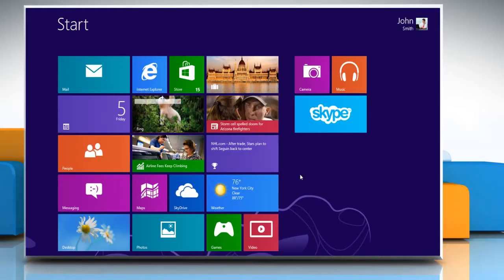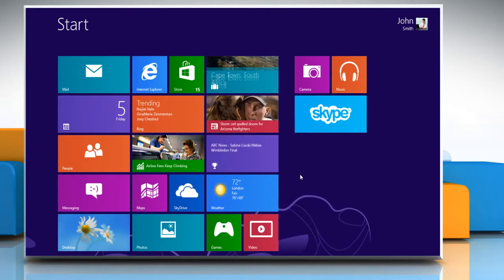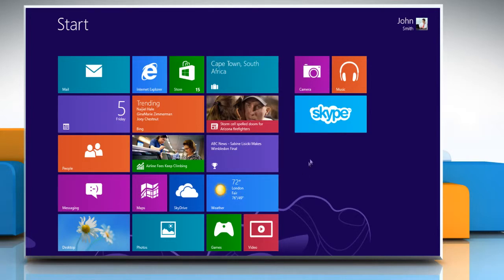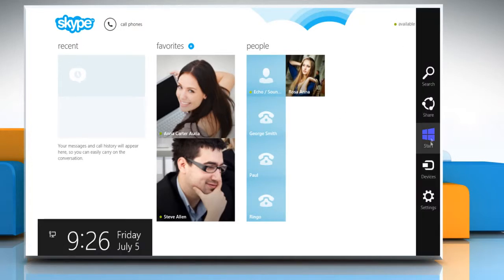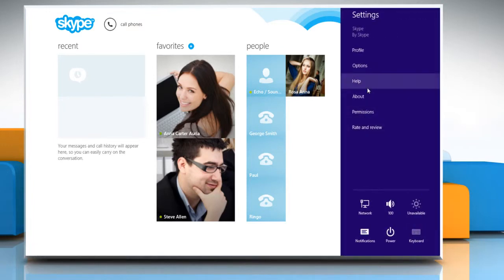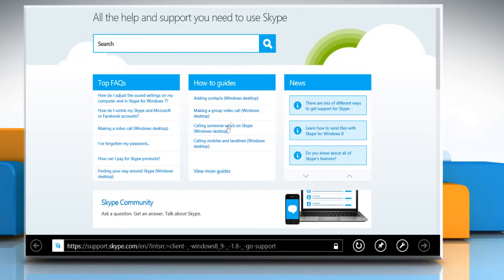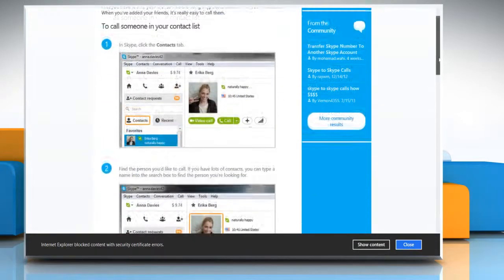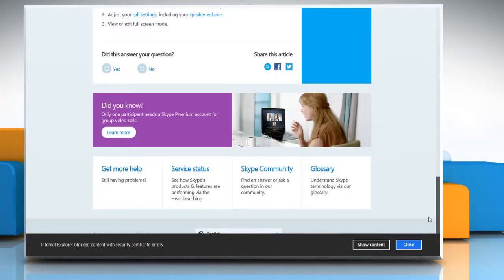Troubleshooting issues in Skype® for Windows® 8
Looking for methods to troubleshoot issues with Skype® for Windows® 8, just follow the easy steps shown in this video.